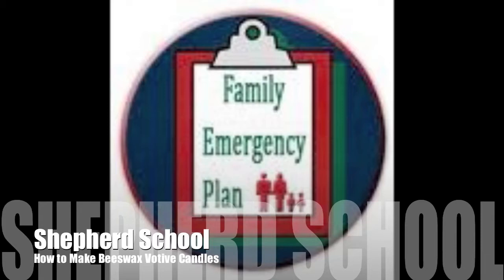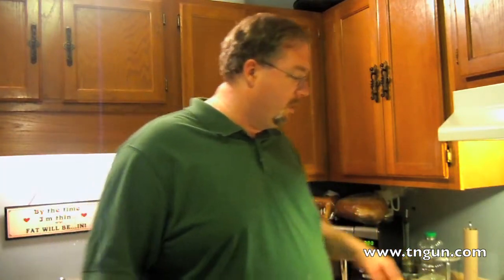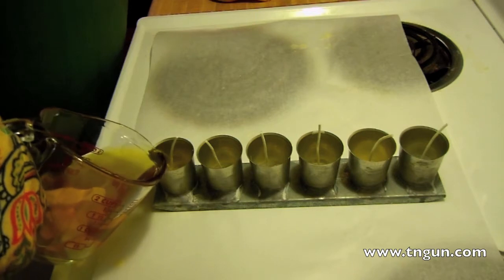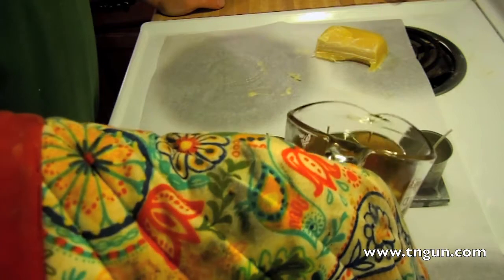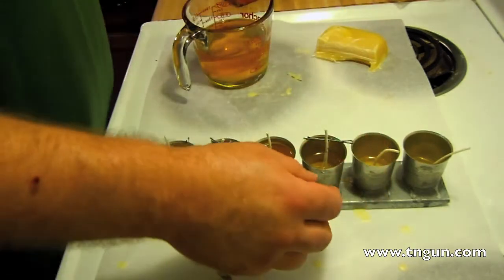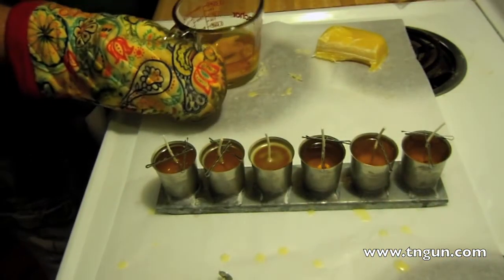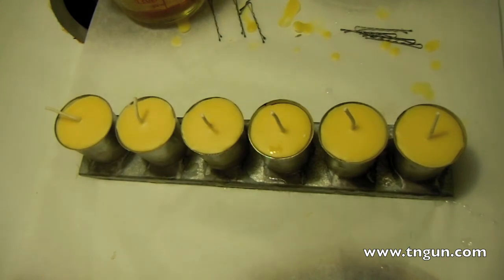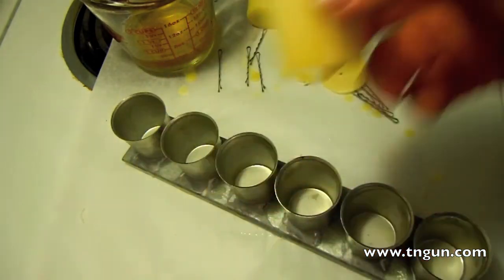How To Make Beeswax Votive Candles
When I got into beekeeping I wanted the wax as much as I wanted the honey.  Beeswax can be used for hundreds if not thousands of things.  It is great bullet lube, helps hold bow strings together, has medical and cosmetic uses, and makes a great additive to woodworking varnish.  But one of the biggest uses is candle making.  Beeswax candles have some great advantages to paraffin based candles.

They are renewable and natural -- bees make more wax each year.  They burn cleaner and longer than paraffin, unlike paraffin candles they won't deposit soot in your home.  Beeswax burns brighter than paraffin, and is more similar to sunlight.  Beeswax candles don't drip wax.

I guess the only downside of beeswax is the cost.  Because paraffin wax is a by-product of oil refining, there is a lot more of it so costs are lower.

However, even cost can be mitigated if you keep your own bees and make your own candles.

Before we get into the meat of candle making, I want to give you two safety caveats.
Beeswax gets HOT.  I have melted several plastic measuring cups and molds working with it.  It is also very flammable.  If you are not careful and use a stove without a double boiler you will most likely have a fire.  Never leave heating beeswax unmonitored.

It's not really hard to do; all you need to start is just get a mold, some wicks, and some beeswax.

To melt my wax, I used wax that I had previously strained.  Raw wax will have bee bits and other unattractive items.  If you don't have any hives, or a friend with hives to barter with, you can buy beeswax from a craft store or order it online.

To melt it, you either need a double boiler (in a pinch you can use two pots -- just make sure they are Pyrex or stainless steel.  Anything else will probably stain your wax.)  I used a Pyrex measuring cup and a couple minutes in the microwave.

The microwave method can get the wax super heated, so I run it long enough to get some wax melted, and then use my little but of patience to let the melted wax melt whatever is left. If you run your microwave until all the max is melted it will be VERY hot, and can melt plastic.

For a mold I bought a multiple votive mold from a bee supply store, but you can use just about anything.  I have heard paper bathroom paper Dixie cups work outstanding, but I heard that after I dropped money on the metal mold.  For wicks I bought a bag of pre-tabbed wicks that were cut to length and have a little metal mounting tab attached.  You can buy a roll of wick if you want, but its more trouble to make it stick in the bottom of your mold.  If you were using paper cups, generally you would need to punch a hole in the center and run the wick up through the cup and tie the end of the wick to a stick to hold it in place.

With a pre-tabbed wick, all I did was put a little dab of melted wax in the mold and stick the tab to it.  Once that hardened, I poured a little more wax to cover the tab and let that harden.  I then slowly poured the rest of the wax to fill the mold.  You will need to pour it in slowly, as you don't want any air bubbles.

Beeswax needs to cool slowly or it will crack.  The larger the candle the longer it will take to cool.  As it dries the top will shrink and may leave a little depression around the wick.  The wick hole might also enlarge.  Either can be fixed by pouring a little hot wax to fill it in.

Once the candle completely hardens, I turn the mold over and gently tap the bottom to knock out the candles.  Just like with my interpersonal communication skills, gently doesn't work 100% of the time.  In that case, I grab my stick and beat the fire out of the bottom of the mold until the stubborn candles drop free.  If I was cheaper and used paper cups I would just peel the paper off.

If there are imperfections in the candles, and I am giving them away, I just use a little heat from my hands, a heat gun, or a quick dip in hot water to soften the wax and run the imperfection away.

After that, I just store them is a cool spot until my wife gives them away to her friends...